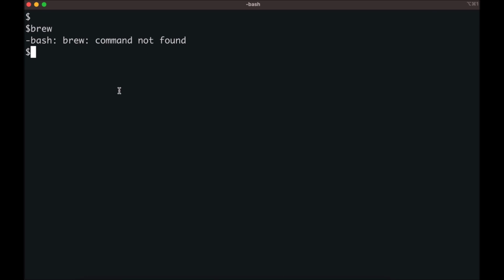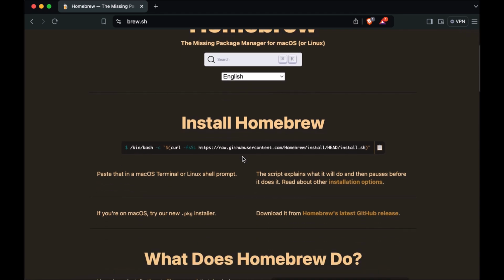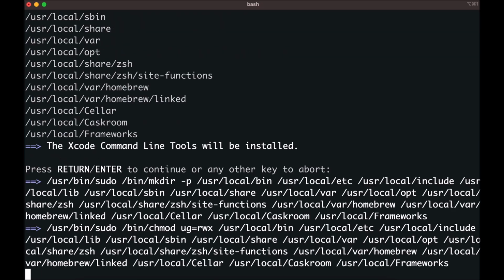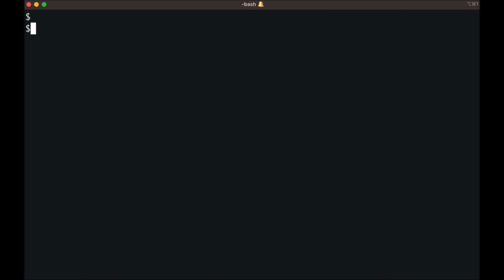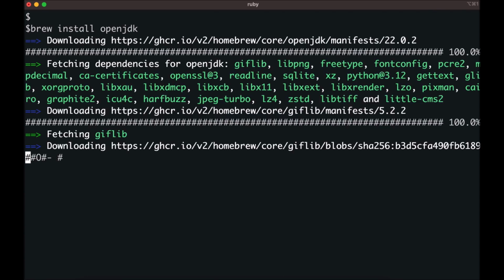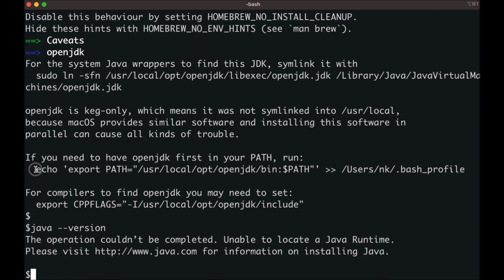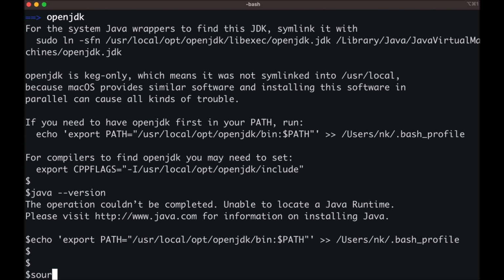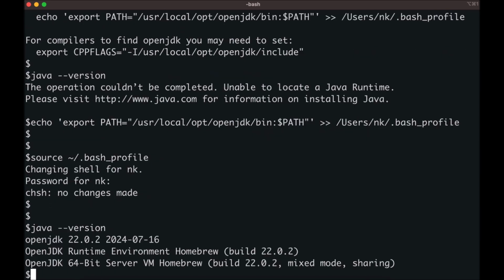How to install Java on OSX.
This video explains how to install Java on a Mac. It first walks through the steps of installing Homebrew (brew command) followed by installing the openjdk for Java.